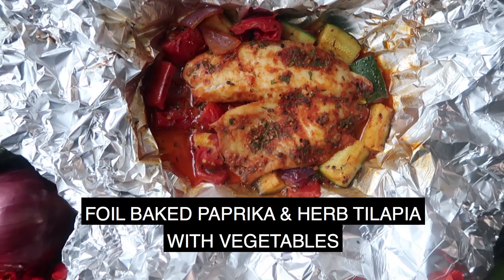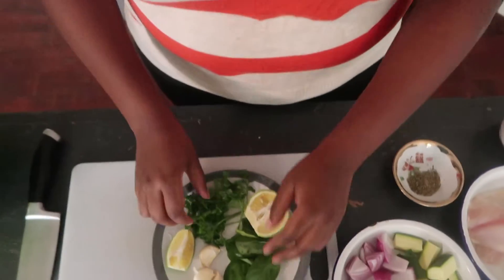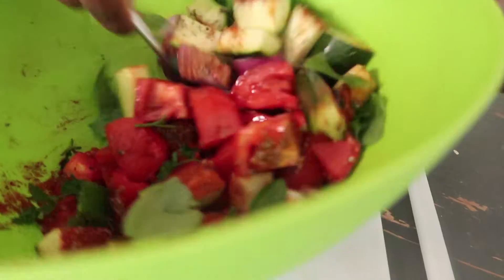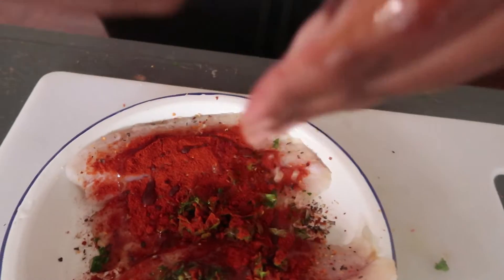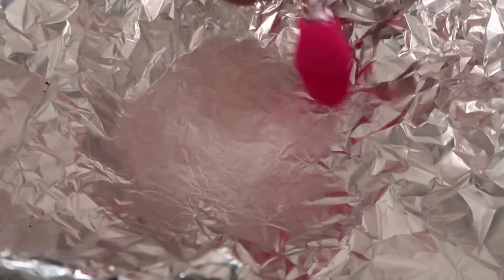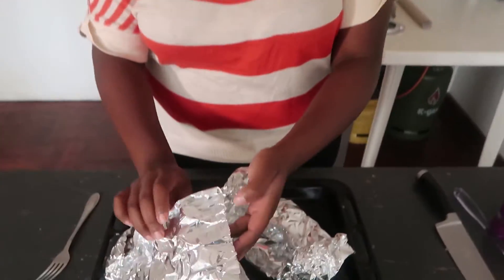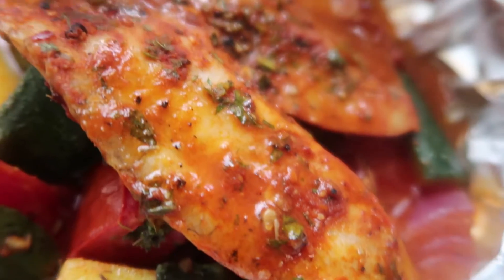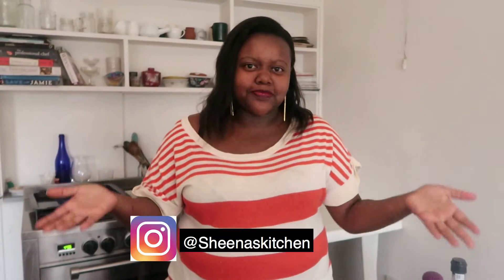TILAPIA FOIL BAKE | FOIL PACKET FISH RECIPE | FOIL PACK DINNERS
Tilapia Fish is quite common in Kenya, though we often eat it whole deep fried or in a stew. I decided to try my hand at the Tilapia foil bake as I had been seeing a lot of Foil Packet/ Foil Pack dinner Recipes going around. I made this tilapia recipe with vegetables so it is super healthy and Paleo Friendly as well. ▼SEE RECIPES▼